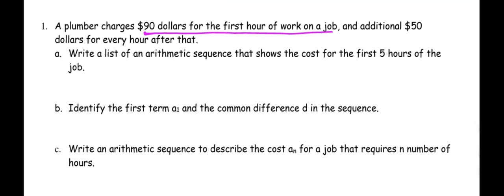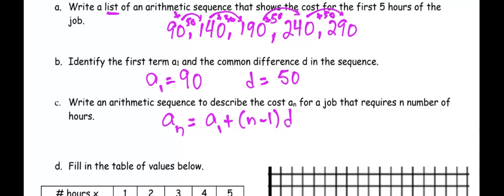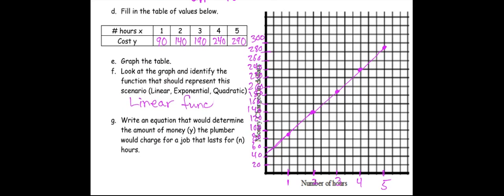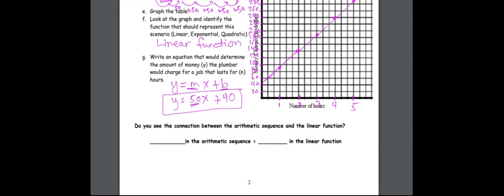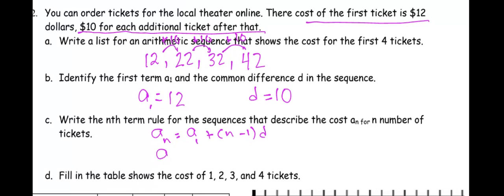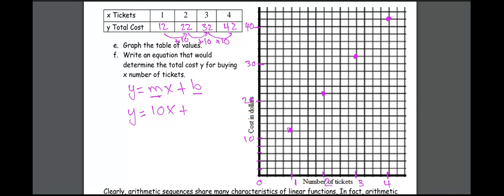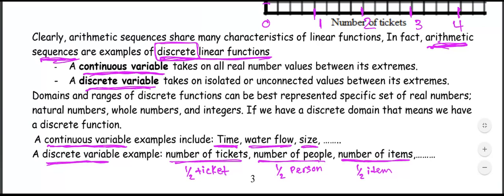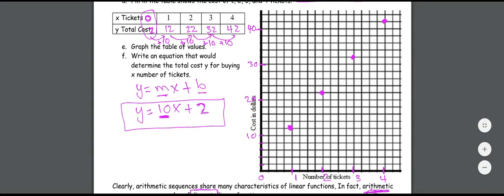Arithmetic Sequence vs Linear Function. Discrete vs. Continuous Functions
This video provides 2 word problems that can be represented by an arithmetic sequence or a linear function. Through this example studnets can make the connection between arithmetic sequences and linear functions, specially the rate of change or slope and the common diffrence. The video also explains which representation is better (arithmetic sequences or linear functions) when variables are discrete or continuous.